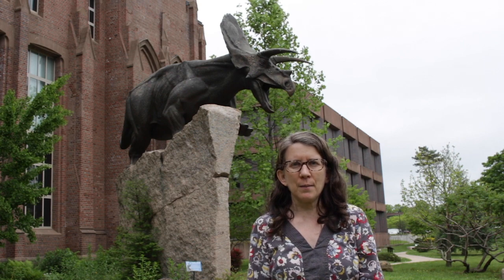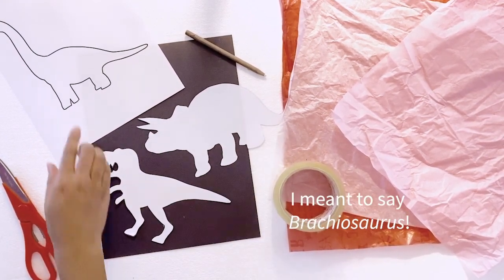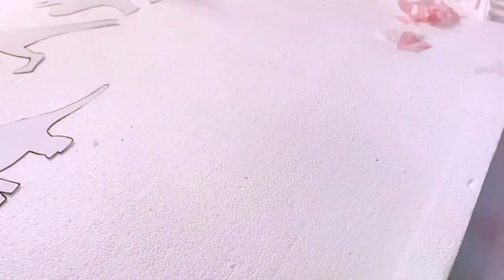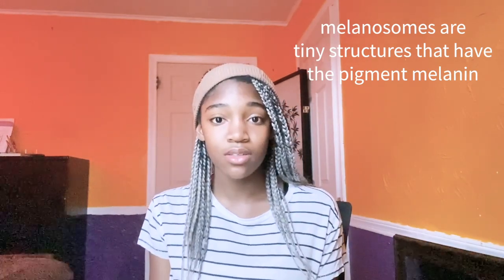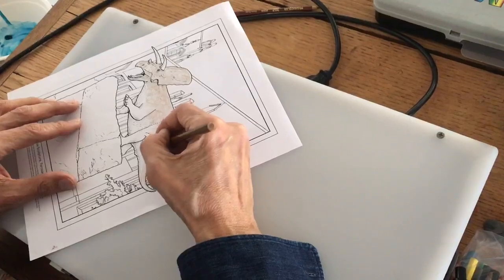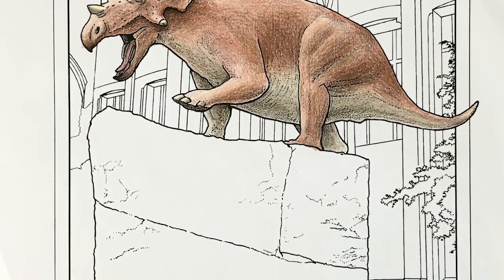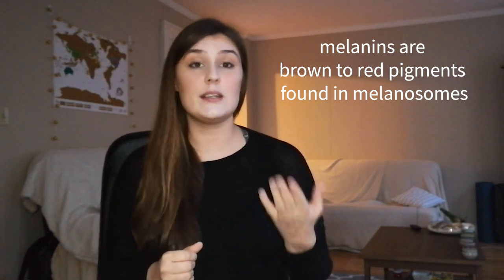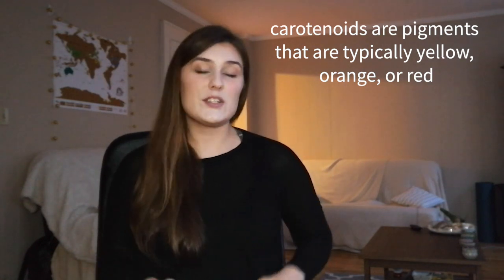Dinosaur Color Clues--Activity and Lesson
Learn a fun, new dino-craft you can do at home, and hear how scientists are figuring out what color dinosaurs were in real life. We'll also teach you how you can use your imagination to make your dinosaur coloring book projects come alive!

Here's a link to step-by-step instructions for the activity, including dinosaur stencils you can print:

And a link to our Peabody Museum coloring book, free to download and print anytime: